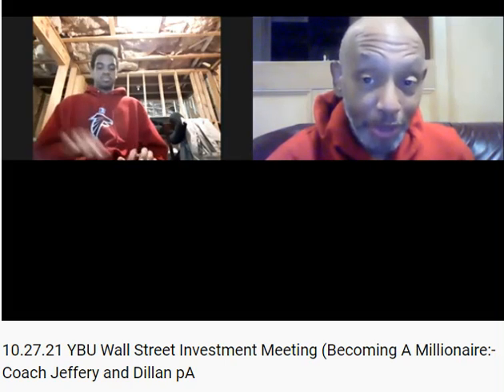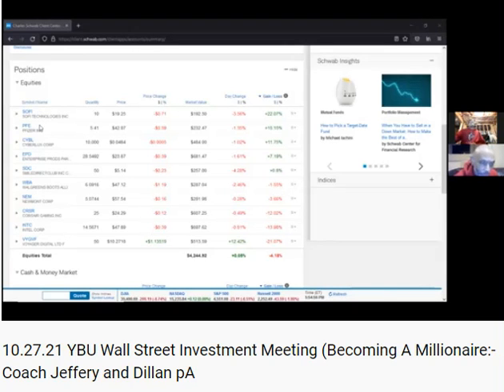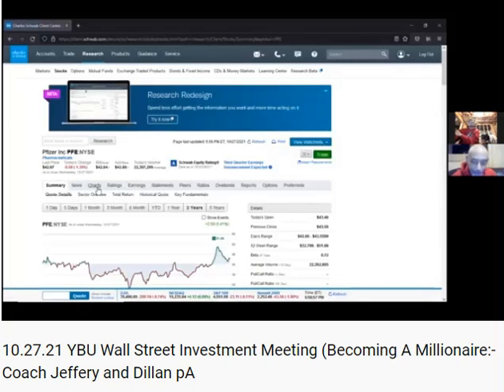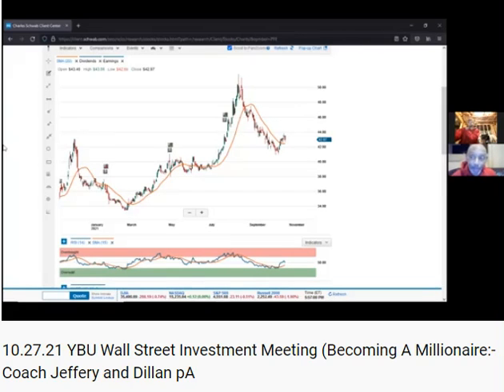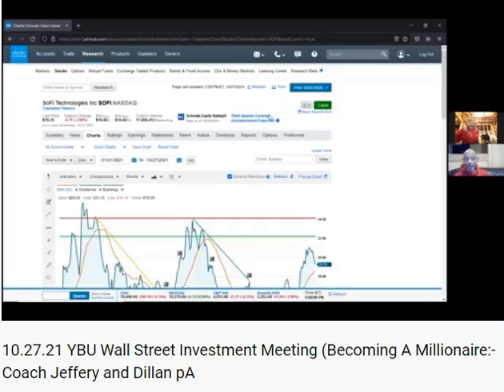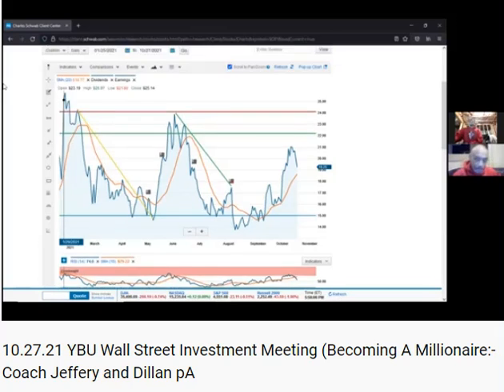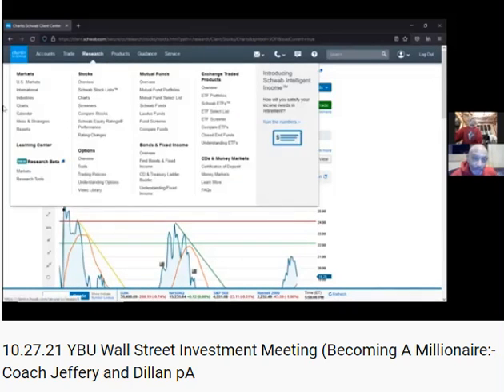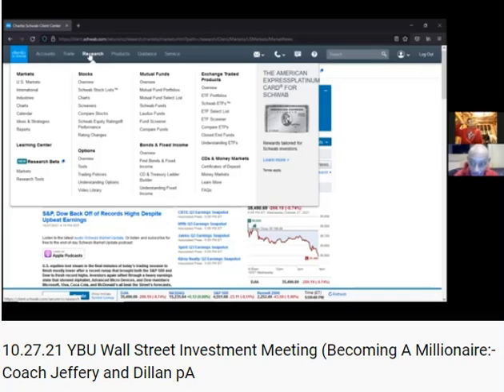10 27 21 YBU Wall Street Investment Meeting Stock Portfolio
10.27.21 YBU Wall Street Investment Meeting (Stock Portfolio)